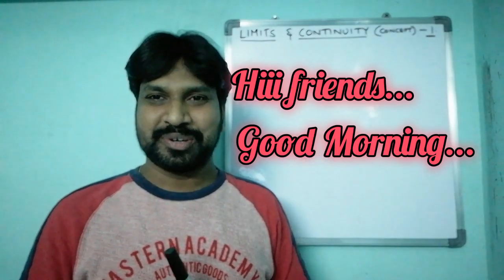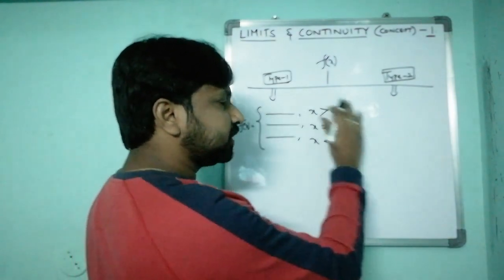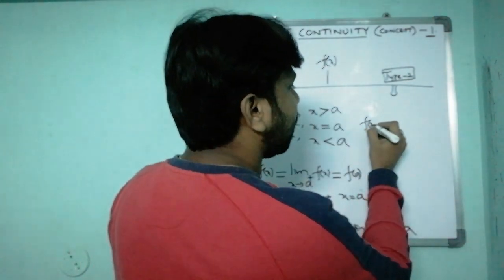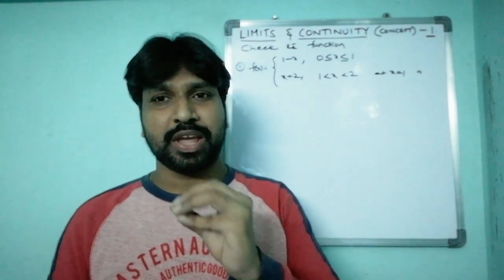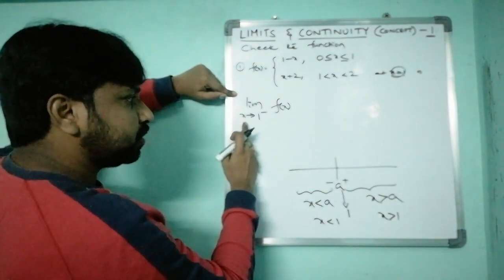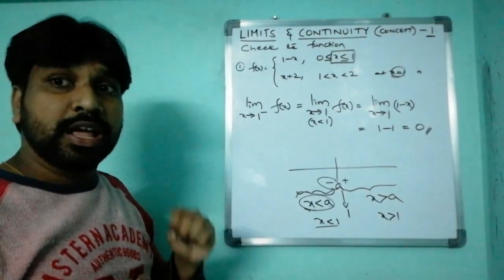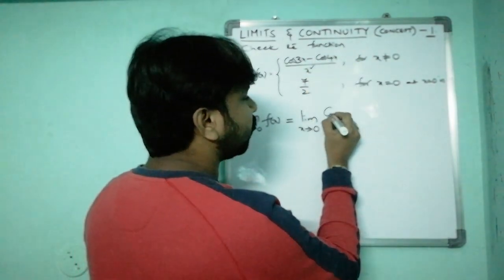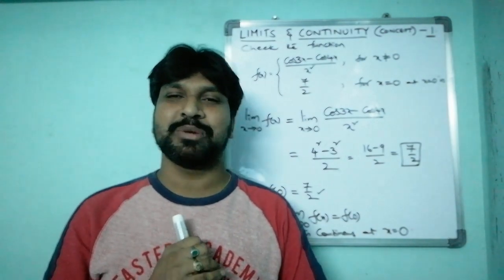LIMITS & CONTINUITY🔥 TOPIC... CONCEPT ON CONTINUITY - 1.... By BALU MASTER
This is the concept about CONTINUITY in shortest and smartest way of Explanation... MUST WATCH

My all Previous videos🔫